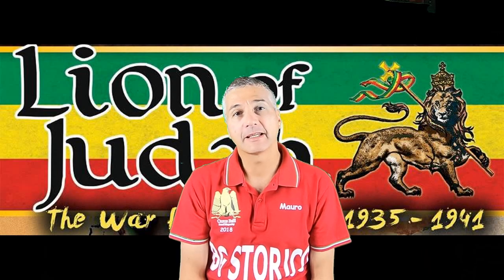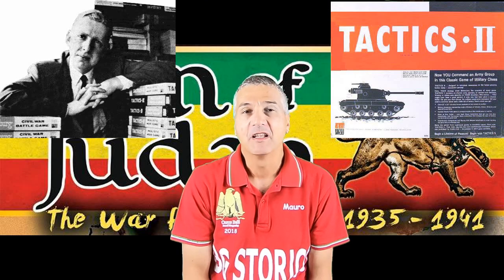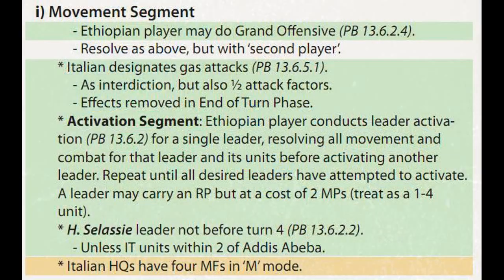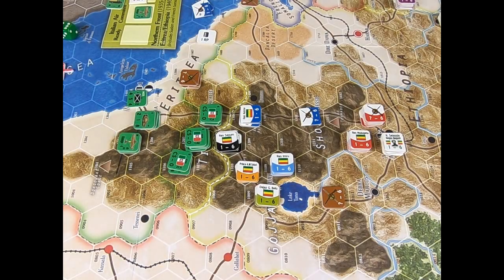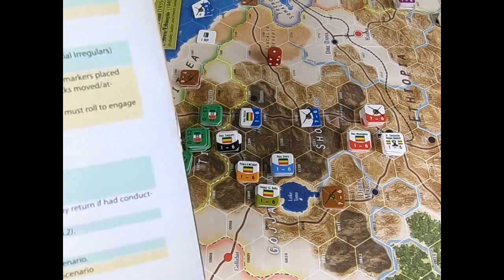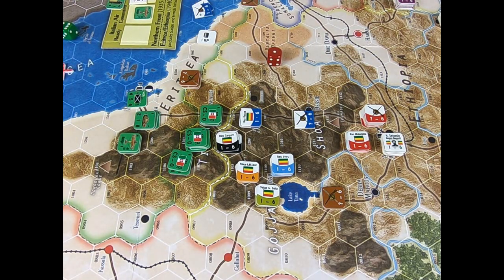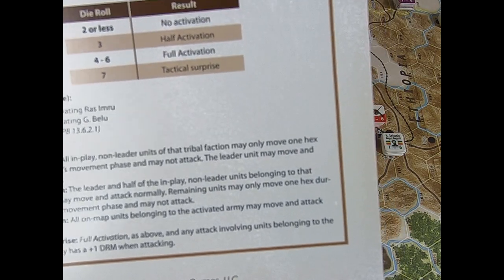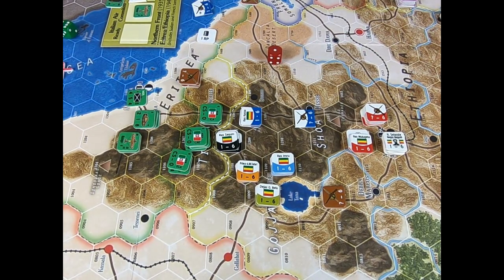Let's Play Lion of Judah - 3/3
The completion of the explanation about Lion of Judah.